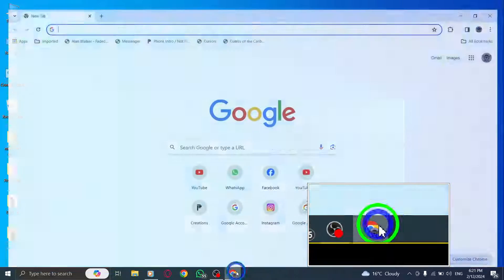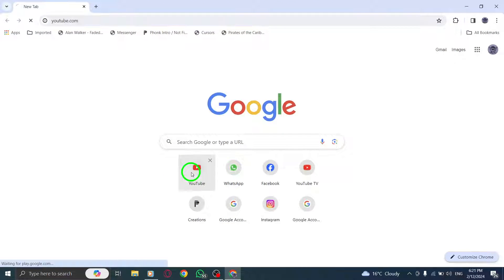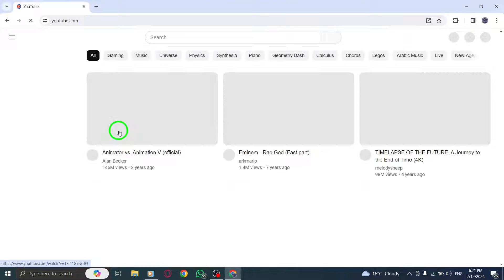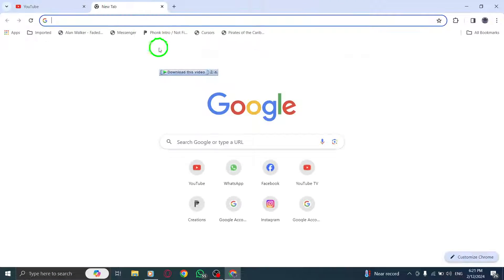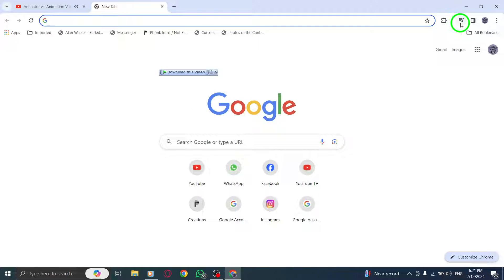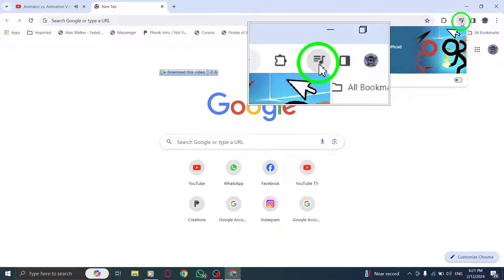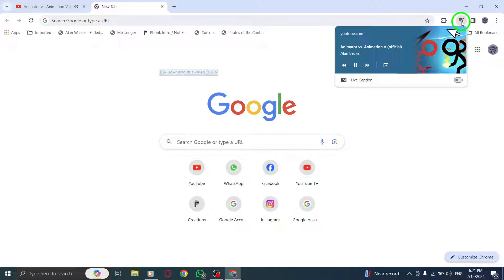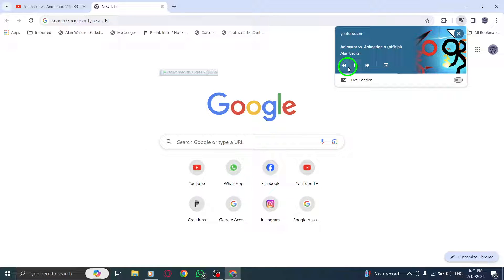How To Control Music Across Chrome Tabs On PC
Learn how to control music across Chrome tabs on your PC with this step-by-step tutorial:

1. Open Chrome on your PC.
2. In a tab, play music, a video, or anything else with sound. You can stay on that tab or navigate to a different one.
3. To control the sound, at the top right, click Media control.
4. You can pause, go to the next song or video, or click to go back to the tab where the song or video plays.

Tip: Your media will continue to play whether you stay in the tab or go to a different one.

In this video, we'll show you how to easily manage and control music playback across multiple Chrome tabs on your PC. Take full control of your audio experience and switch between tabs effortlessly.